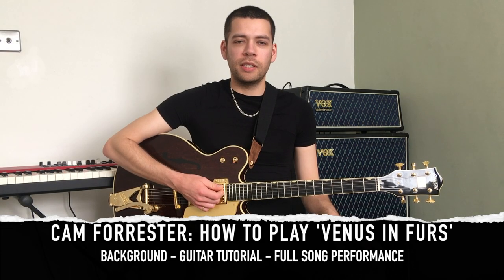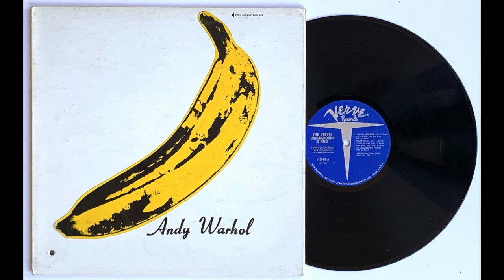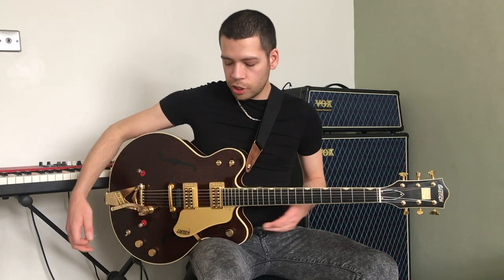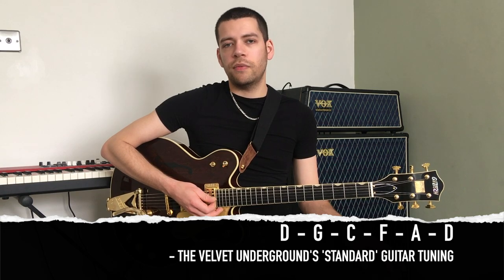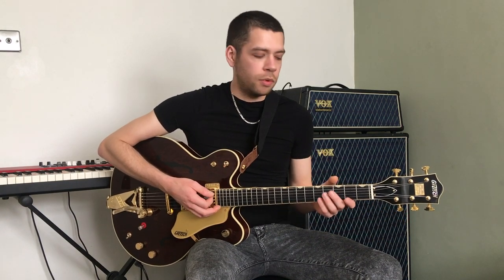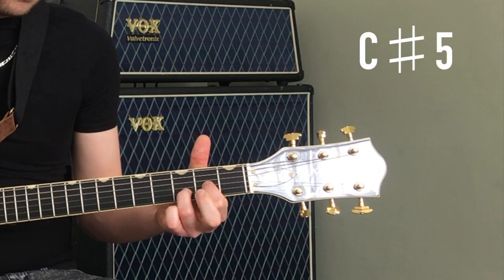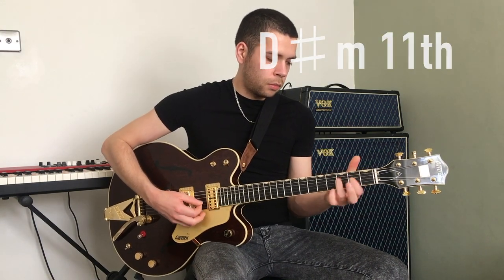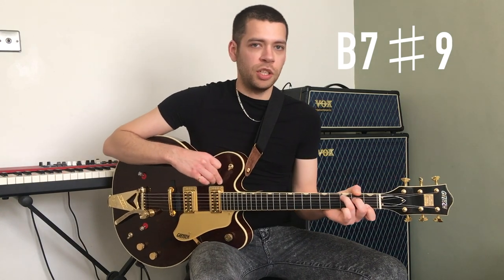How To Play 'Venus In Furs' by The Velvet Underground - Cam Forrester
Multi-instrumental artist CAM FORRESTER explains the background of the original 1966 'Venus In Furs' recording sessions, offers a comprehensive guitar tutorial for the song, and finally performs his own faithful cover version of the groundbreaking Velvet Underground classic.

Background - 0:33
Guitar Tutorial - 5:52
Full Song Performance - 12:14

Performed, recorded, mixed and mastered by Cam Forrester.
Artwork image by Bethany Draper.
Performance, background and tutorial video filmed & edited by Cam Forrester.